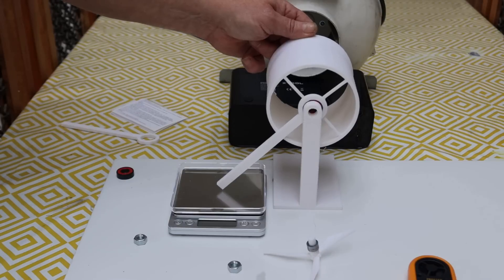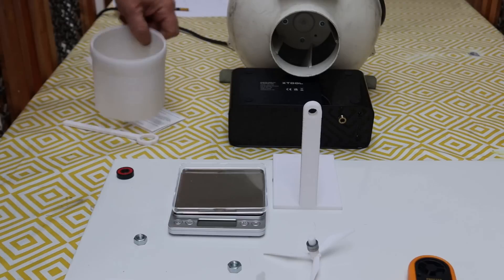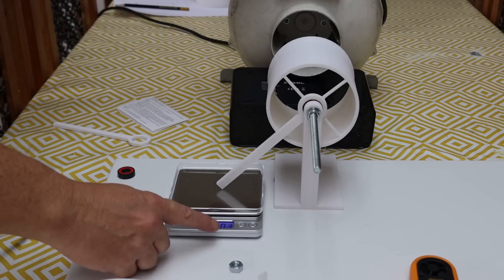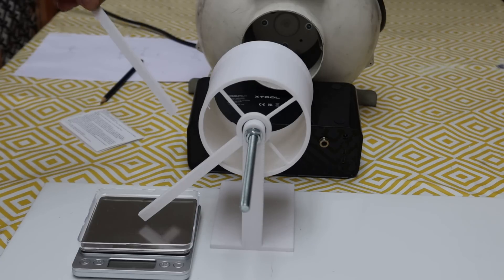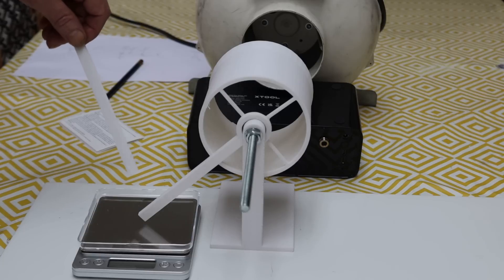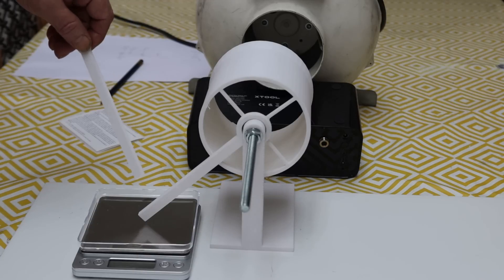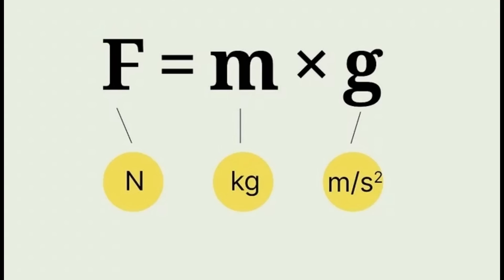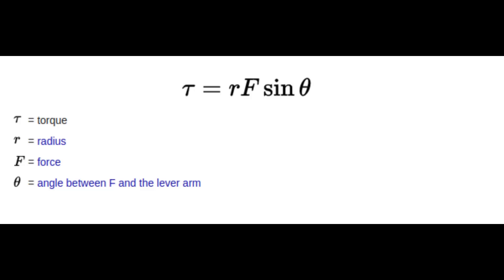2315 Is Your Wind Turbine Any Good? A Way To Measure Torque